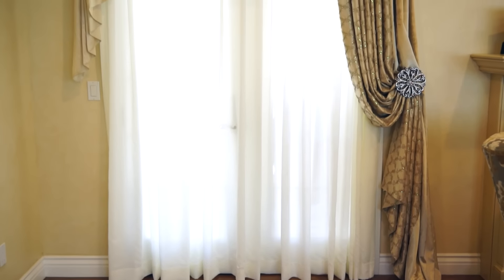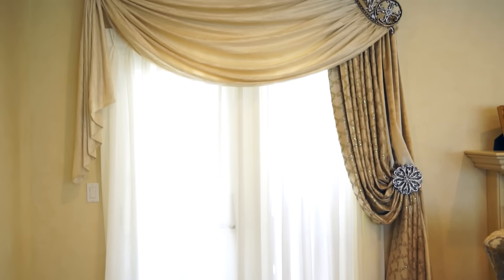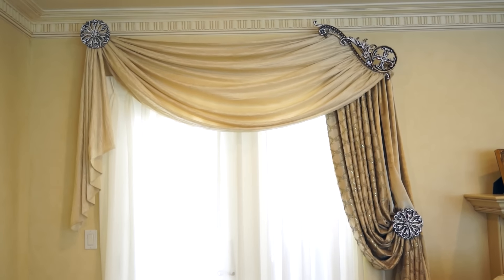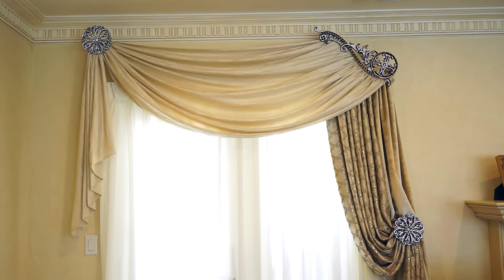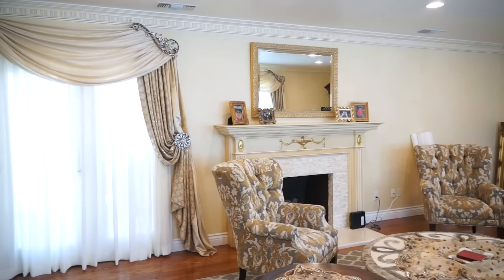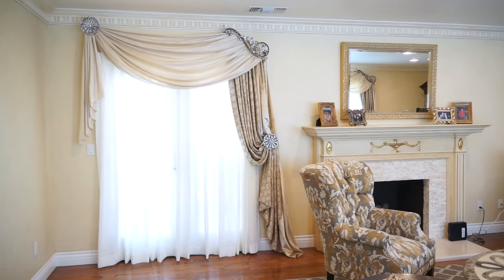Caesar scroll-3 Valance and panels with sheers #246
This video by galaxy design will show you Caesar scroll-3 Valance and panels with sheers. Get our latest complimentary Elegant Drapery Catalog

GALAXY-DESIGN:
Who is Galaxy-Design? At Galaxy-Design our mission is to provide Elegant drapery packages. For over 36 years we’ve been providing luxurious curtains and drapes for beautiful homes, restaurants, businesses, nightclubs, office buildings, hotels, and commercial buildings.
Most of all, Steve is loaded with passion. Whether he’s speaking in front of an audience or consulting homeowners, Steve gives his heart and soul to make a contribution and help people achieve the results they desire.